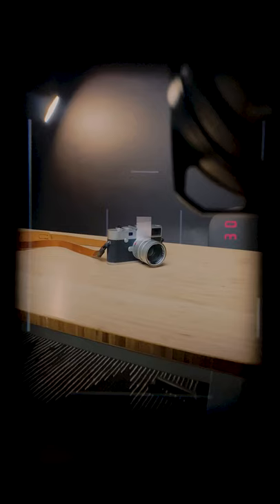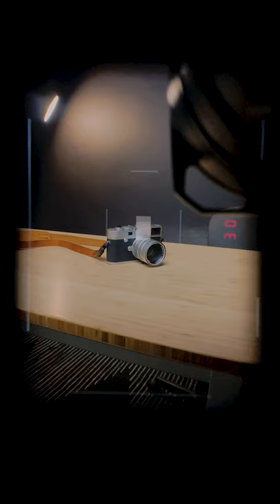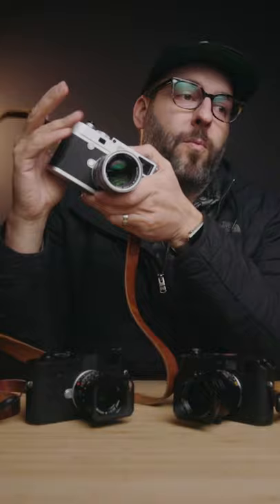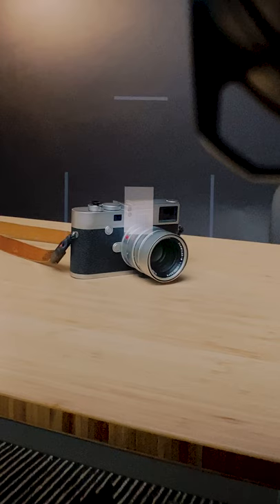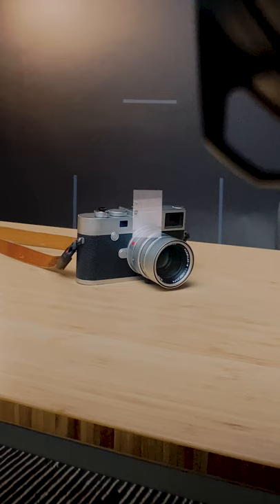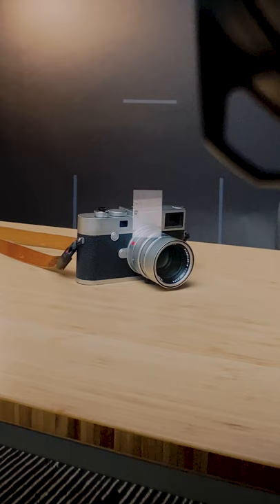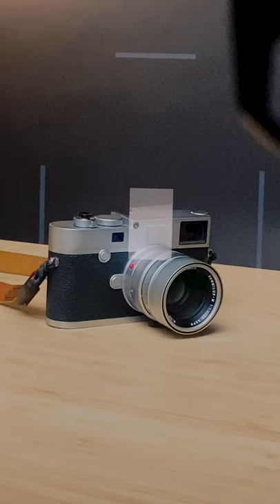How to Focus a Leica Camera (in 30 seconds)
From the Leica M6 to the Leica M10, the rangefinder focusing is an incredibly unique experience. Here is a 30-second version of how to use one.